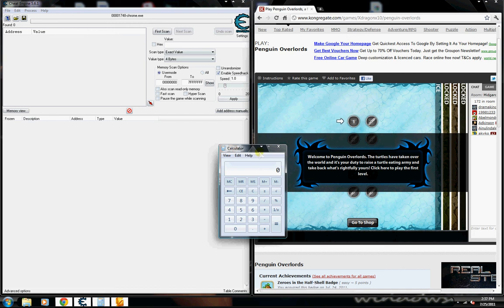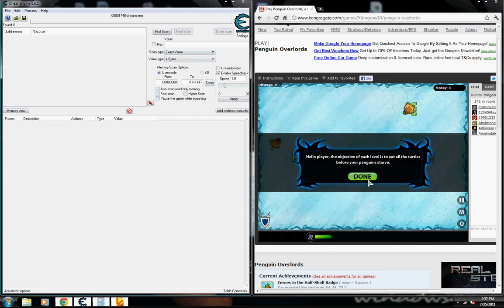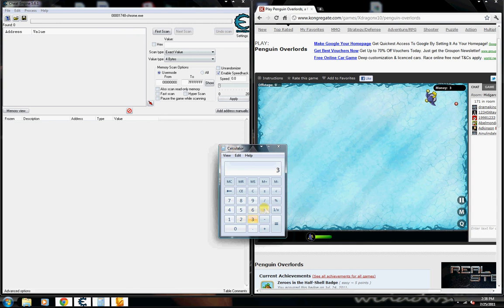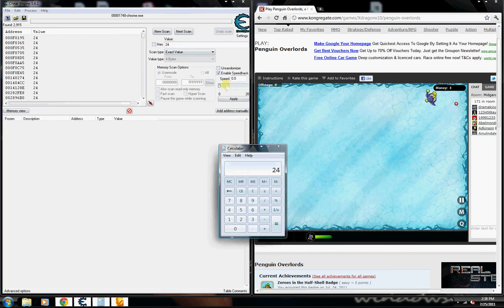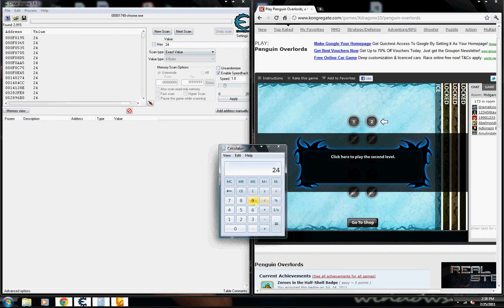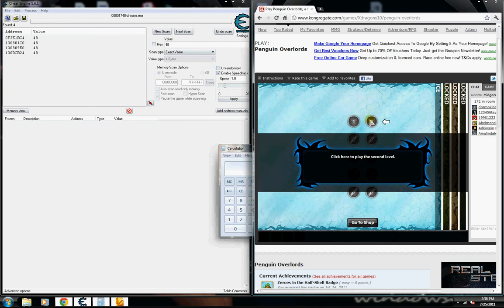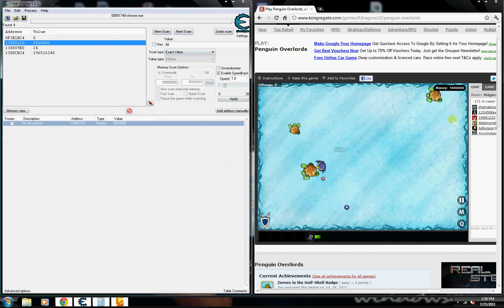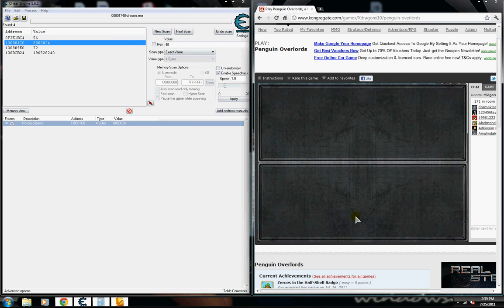How to cheat Penguin Overlord CHEAT ENGINE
TURN DOWN YOUR SOUND the audio is LOUD!

All you need is cheat engine and the will power to cheat